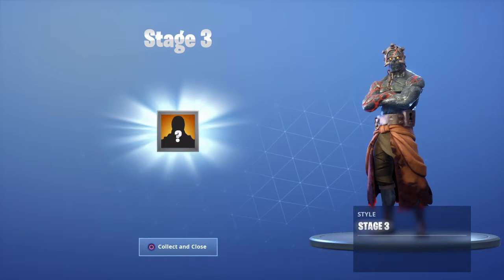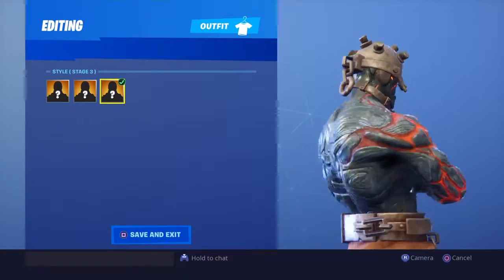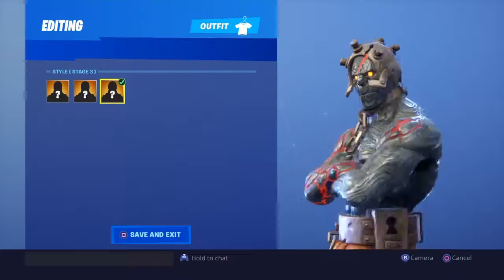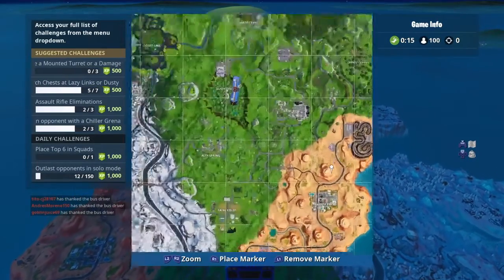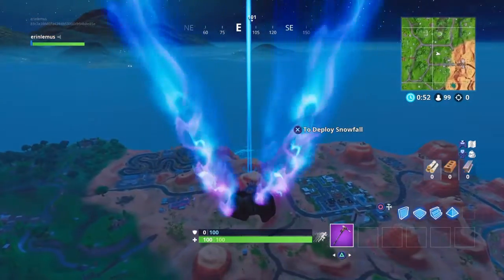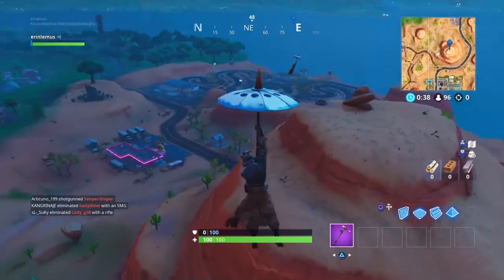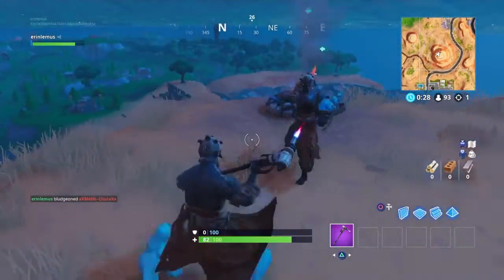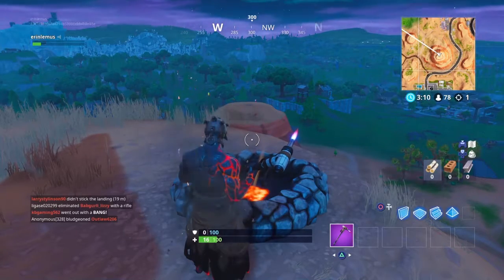How to Get Stage 3 Prisoner Skin (NO CLICK BAIT)